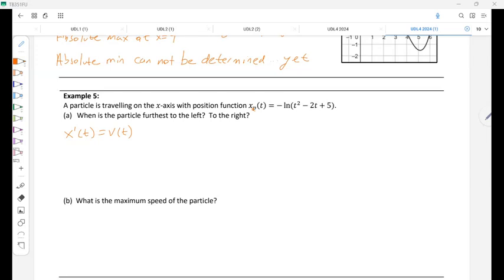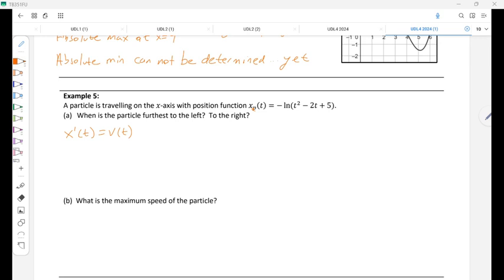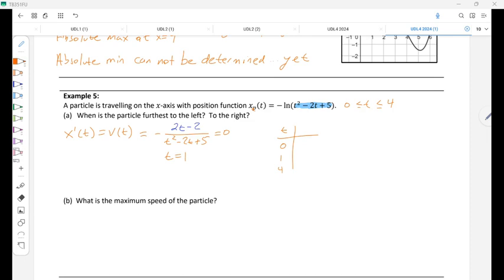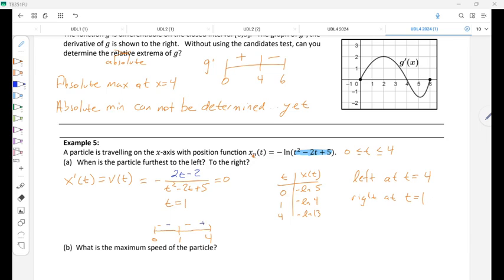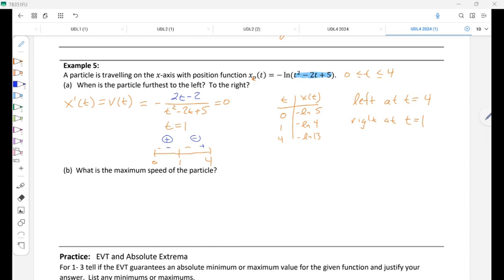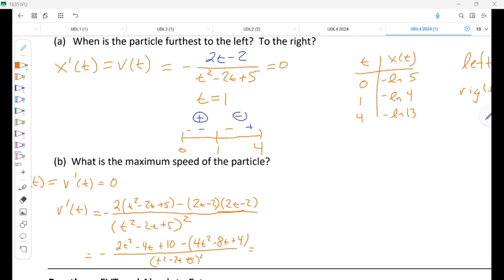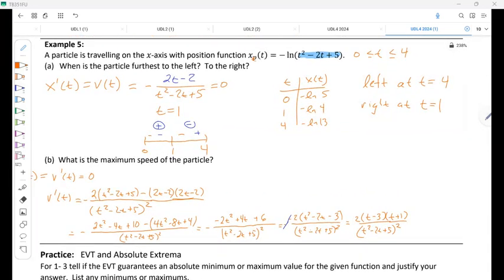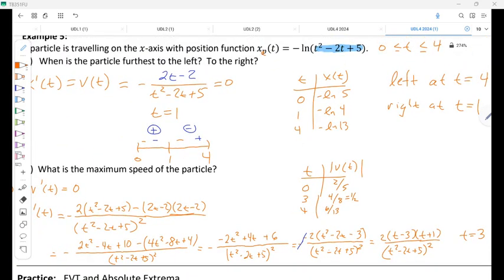D-4 day 3